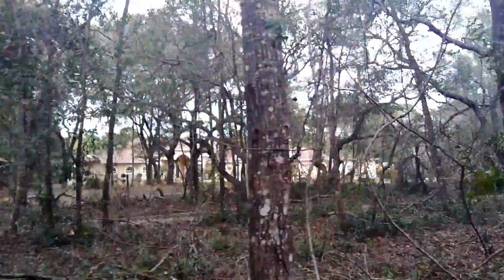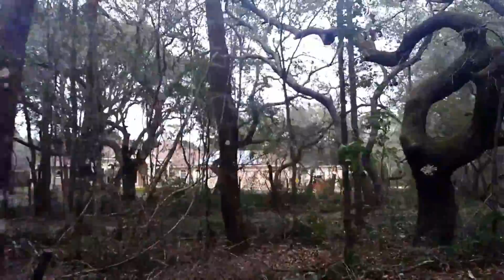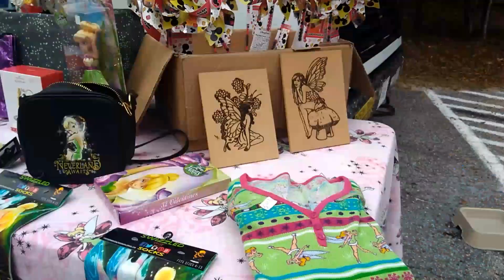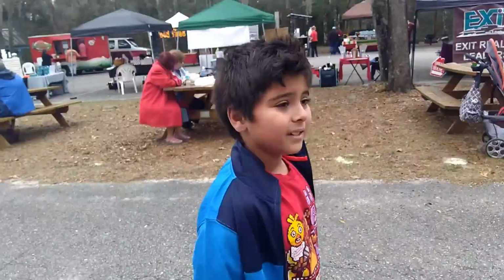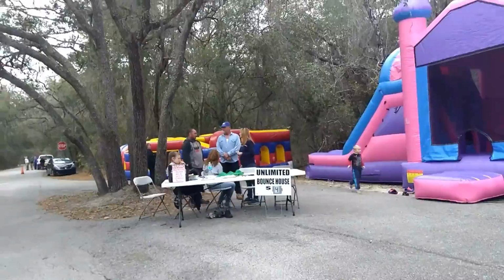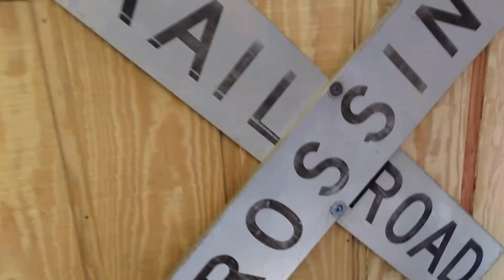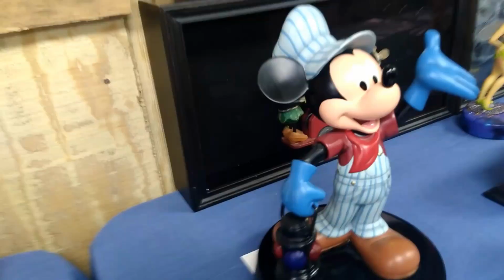I Met Margaret Kerry Tinker Bell The original Vlog - La Original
Margaret Kerry at Central Pasco and Gulf Railroad

My Equipment:
Canon EOS M2
Nikon Coolpix s6900
4K Action Camera
Veho MUVI X-Lapse
Camkix Pole & Tripod kit
Canon Powershot ELPH 160

Creator are invited to join Patron!
Must Watch very Important videos "Share"

Like our videos and share it with friends and family.

2018 OTV Networks | Caraveomedia Studios